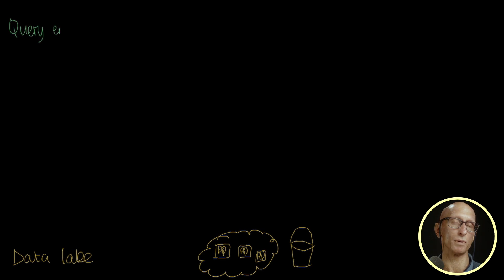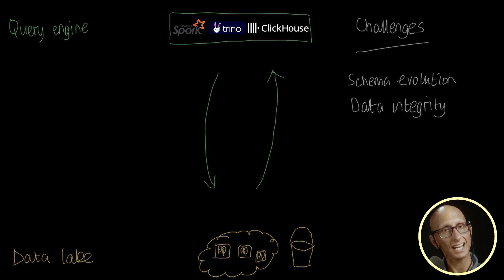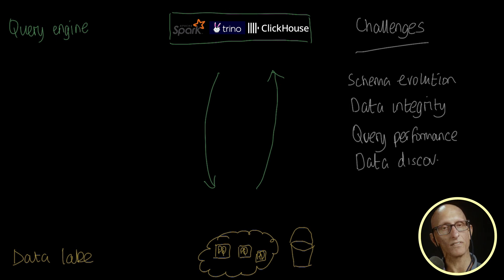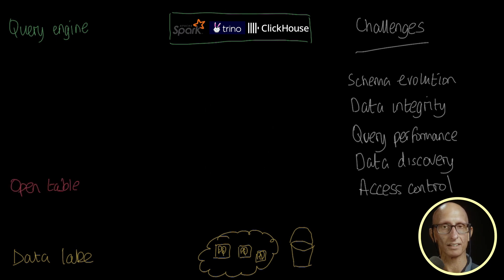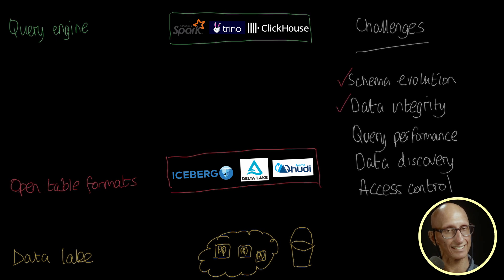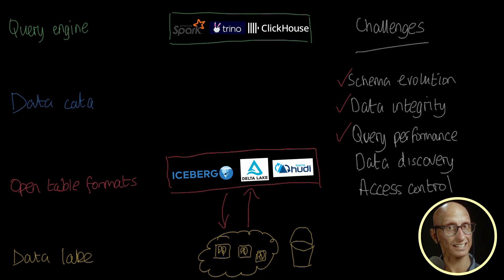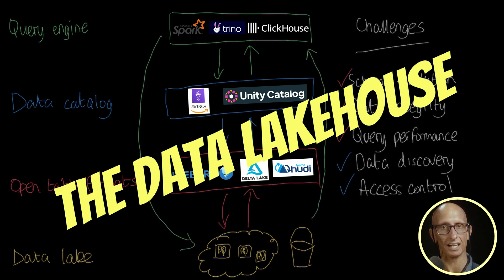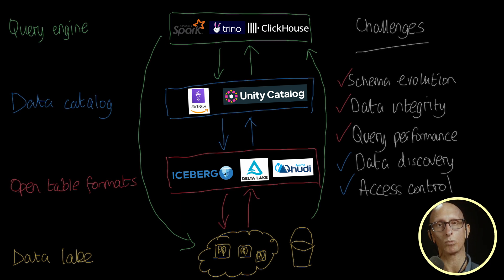Data lakehouses (in under 3 minutes)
What is a data lakehouse, and why is everyone talking about them? This quick explainer covers everything you need to know.

We'll start by discussing data lakes and their common challenges—schema evolution, data integrity, query performance, data discovery, and access control—and then show you how the four-layer lakehouse architecture solves these problems.

You'll learn about open table formats like Iceberg, Delta Lake, and Hudi, plus how data catalogs like AWS Glue and Unity Catalog complete the picture. By the end, you'll understand why lakehouses are becoming the go-to solution for modern data architecture.